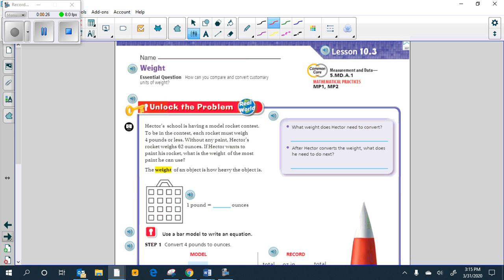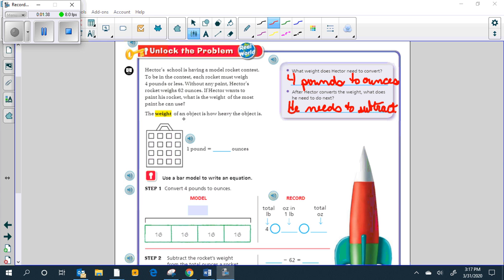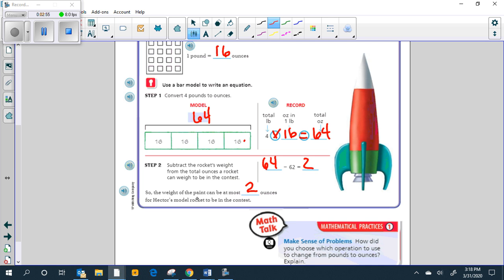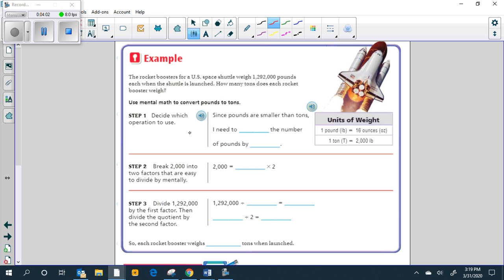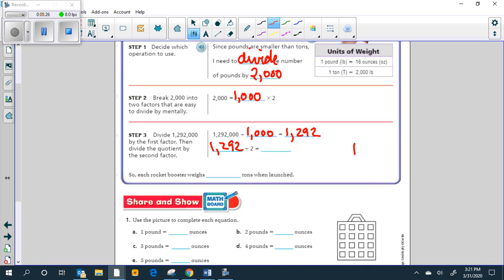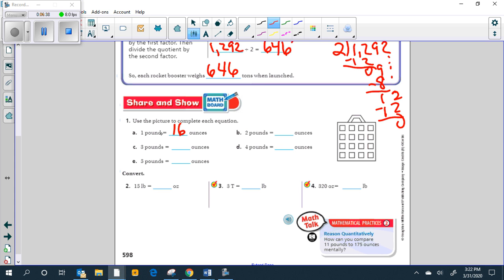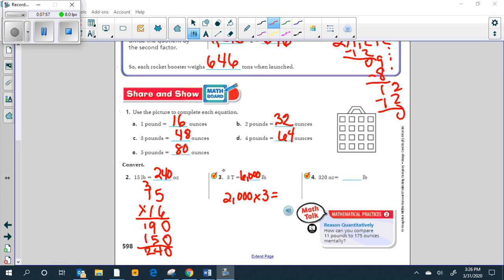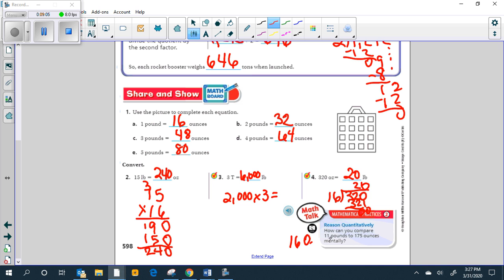Chapter 10 Lesson 3